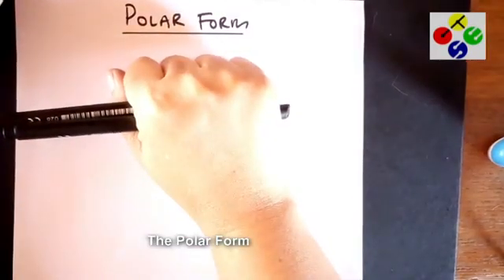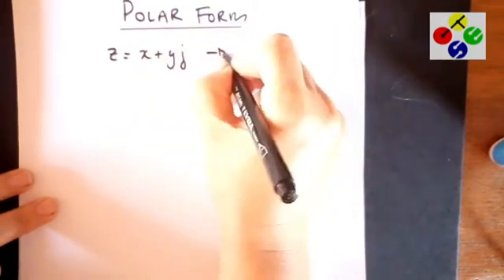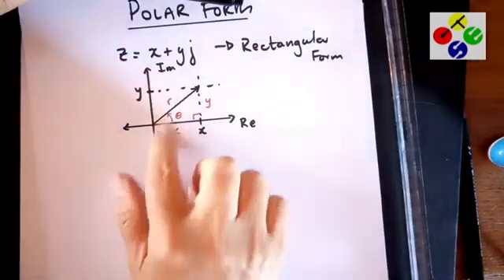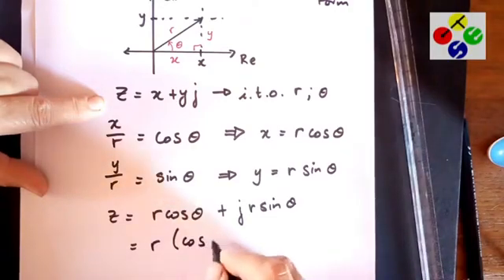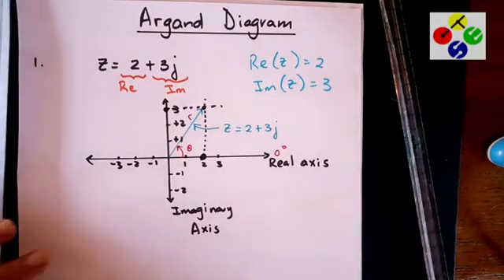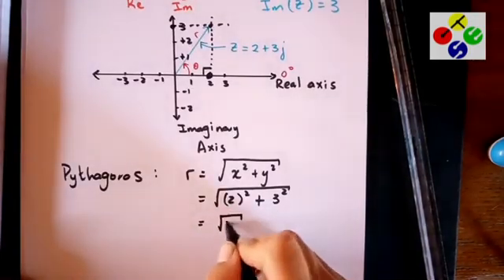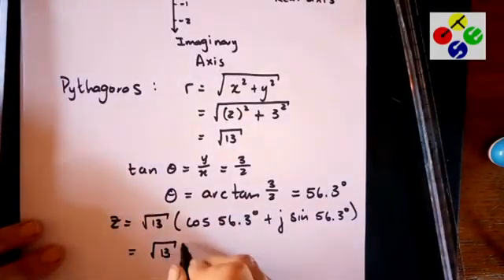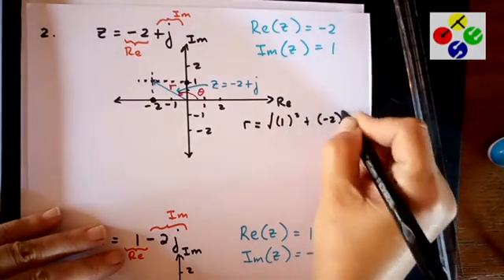Complex Numbers: The Polar Form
Here the polar form of a complex number is discussed.